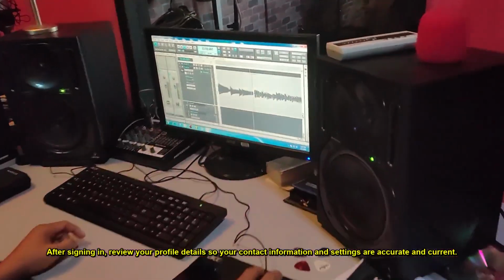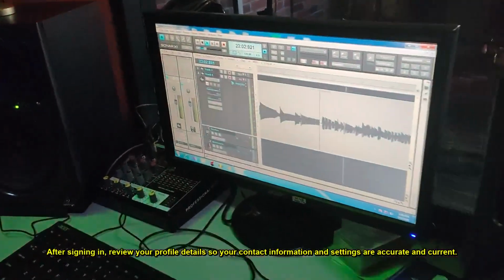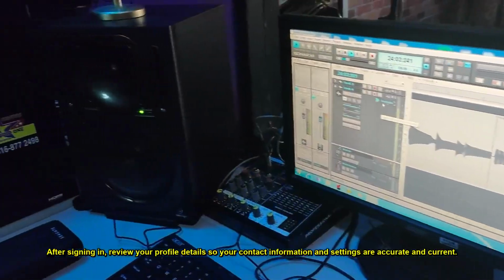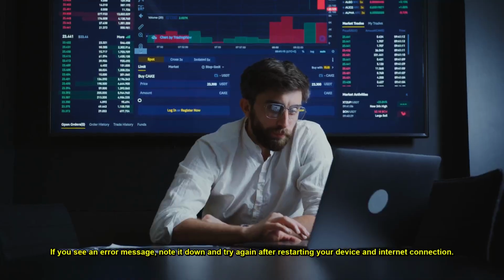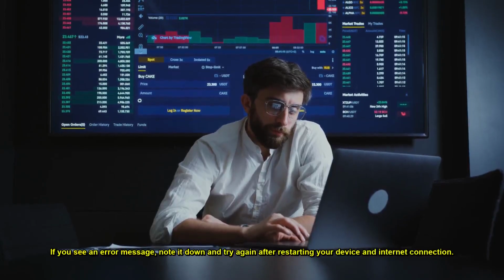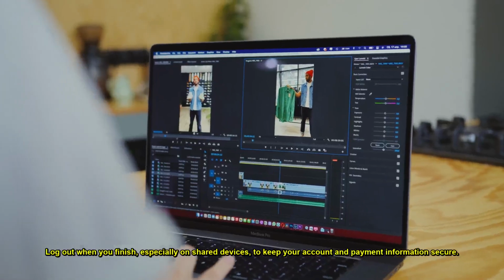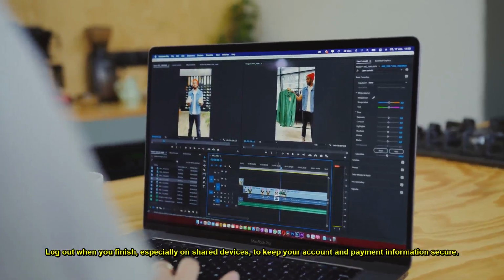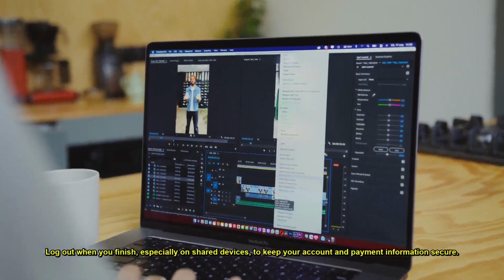How to activate ChainSwap for cross-chain asset routing - Step By Step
Unlock the power of cross-chain asset routing with our step-by-step guide on activating ChainSwap! In this video, we’ll walk you through the entire process, from setting up your wallet to executing seamless transactions across different blockchain networks. Whether you’re a beginner or an experienced user, this tutorial will help you navigate ChainSwap effortlessly and maximize your crypto investments.